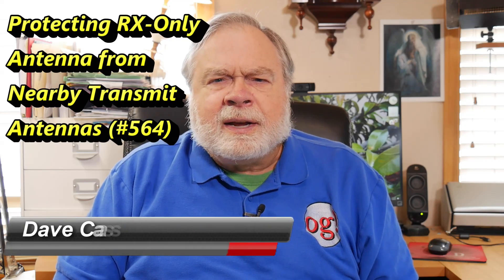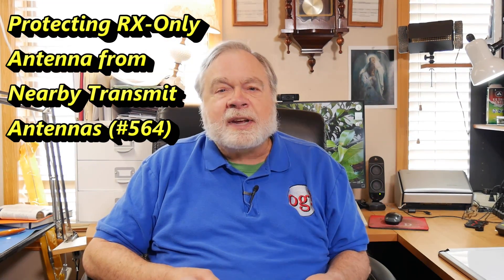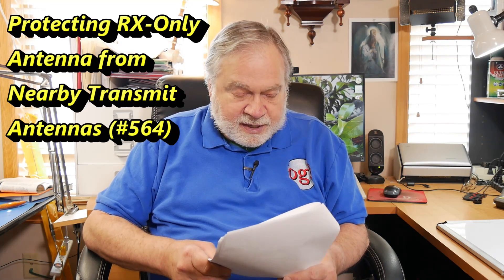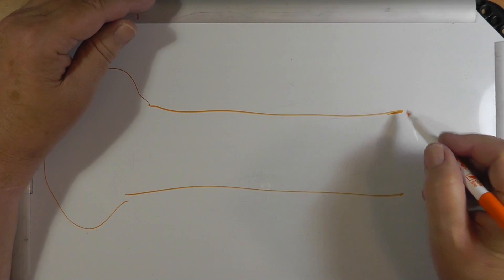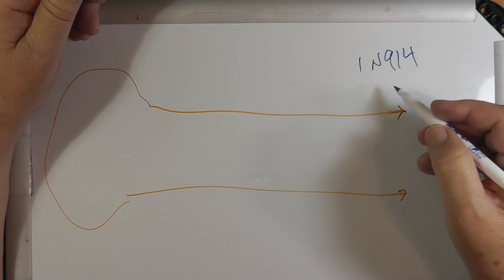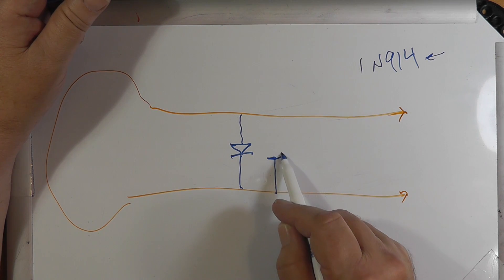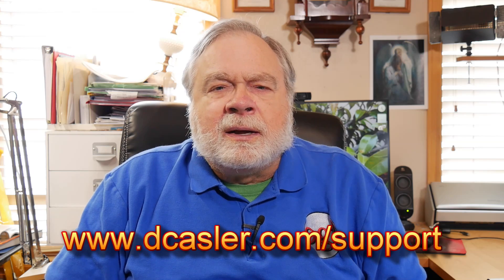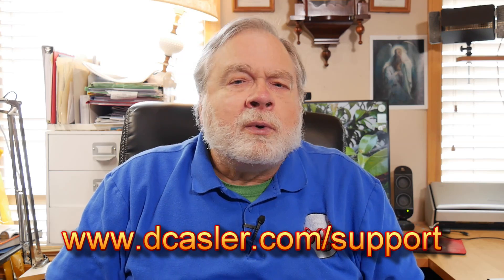Protecting RX-only Antenna from Nearby Transmit Antennas (#564)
Joe, AG7XH, simply wants to know how he should protect his receive loop antenna when transmitting with his other antennas?